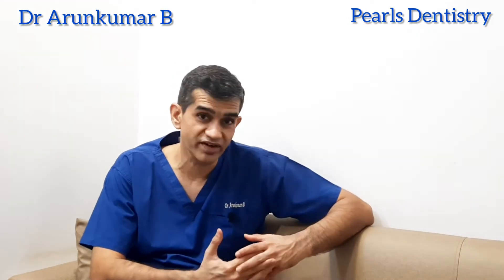Can We remove Dental Implants | Dr Arunkumar Pearls Dentistry | Dental Implants Chennai India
With 20 plus years of excellence, Pearls Dentistry ( Established 2001)  provides state of the art dental care in good clean hygienic clinics with affordable and transparent pricing policy. Special emphasis is given on Infection Control, Sterilization and Bio-Waste disposal to ensure maximum safety for our patrons and our environment. Through multiple initiatives via dental screenings, free camps, dental health talks, kids’ dental programs, we try to engage our society and create awareness about dentistry.

Is it possible to get Ceramic crowns in one visit? Is it possible to avoid impression materials in my mouth?- Yes, its Pearls Dentistry one of the best Dental Clinics in Chennai makes it possible with CEREC. Here at pearls best dentist in Chennai provides state of art All Ceramic Zirconia Crowns, metal free, precision fit and made digitally by CAD CAM process with materials from Germany in 60 minutes.

YES all the above are possible at the best dental clinic in chennai, Pearls Dentistry where we use a revolutionary technology in Dental Care CEREC Digital Dentistry.  Fix your teeth problems in a Single-Visit at Chennai  only with CEREC.

Pearls Dentistry, one of Chennai’s best Dental Clinic has the most supreme and cost effective dental treatment – the most advanced treatment in Dental care, the CEREC Chairside Digital Dental Workflow. The new technology enables to treat patients faster than before.

Single crown, bridge, and smile makeover restorations can be completed in just a Single Visit.

It is very important to choose the right place and hands to undergo your implant surgery. As one of the best dental clinic in Chennai, We, at Pearls, provide the state of art skill and technology to help in creating everlasting smiles. We provide Immediate Implants,  Best Dental Implants by Zimmer, Nobel Biocare,  Straumann and Megagen with Sleep Dentistry or conscious sedation, in house CT scan (CBCT facility) and digital dentistry

click on the link to know about our director and chief Dr Arunkumar B

We at Pearls Dentistry help our patients SMILE from Inside-Out by making them experience dentistry with peace of mind.
The kind of customers who love our work are the ones who understand the importance of dental health and prioritize it.
Our service is backed up by 18 years of experience and the philosophy of P.E.A.C.E:
P - Painless
E - Easy access for patients
A - Affordable
C - Cleanliness
E - Everlasting Smile
We differentiate ourselves from other healthcare providers by offering a transparent honest pricing and follow up services because we believe in doing what is right for the patient
 see what our patients say about us - Pearls Dentistry
No 1, 3rd Cross Street , St.Marys Road, Raja Annamalai Puram, Junction of St.Marys Road and C.P.Ramasamy Road, Chennai, Tamil Nadu 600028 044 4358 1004